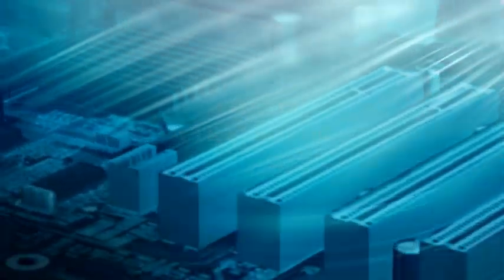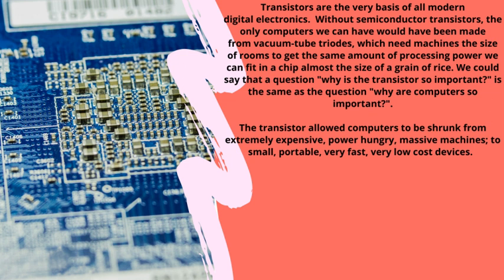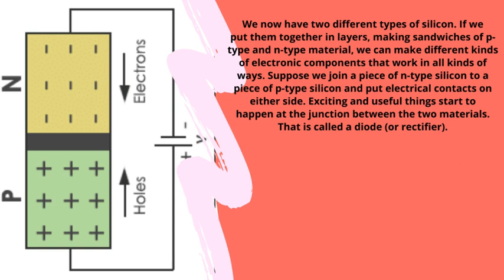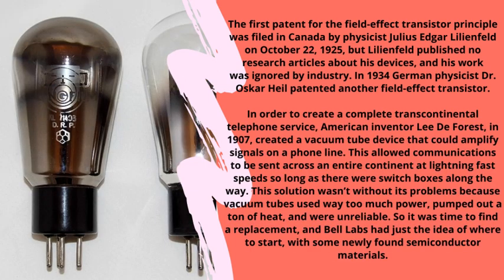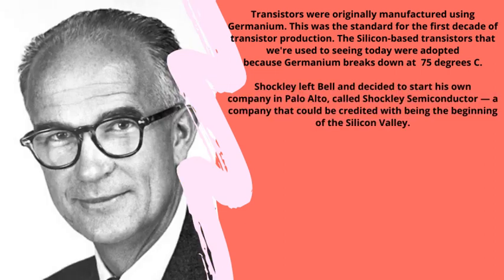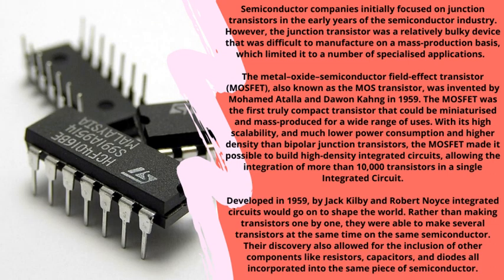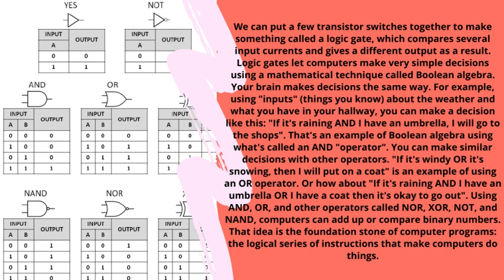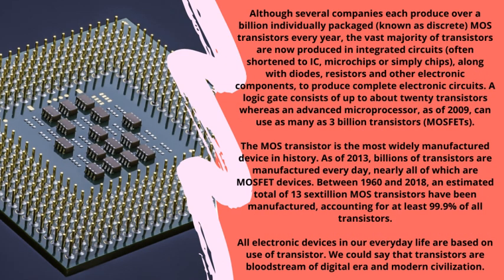Transistor - Small device that changed the world (simplified for non-engineers)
Transistor is electronic component, mostly based on silicon, which is main ingredient/component of all digital devices like computer, smartphones and all other electronic devices from communications to medicine. We could say that we use transistors every second of our life. Because of that, invention of transistor was one of the biggest inventions in 20th century. It is for sure that invention of transistor was historical event with enormous importance for human civilization, something like vaccine, electrical current, agriculture or wheel.

Transistors were invented by three brilliant US physicists: John Bardeen, Walter Brattain and William Shockley and they shared the world's top science award, the 1956 Nobel Prize in Physics, for their discovery.

k.html